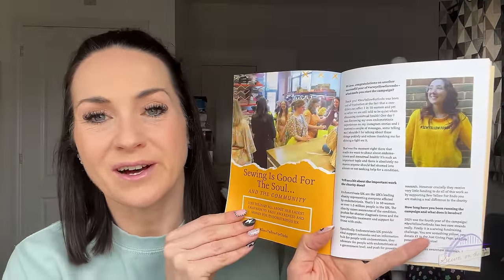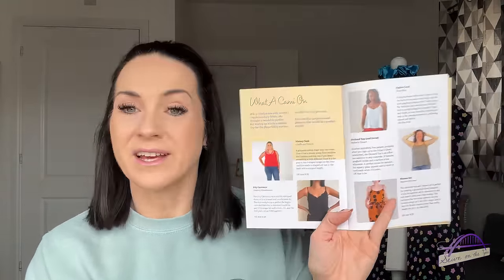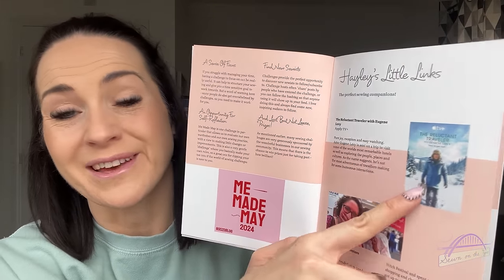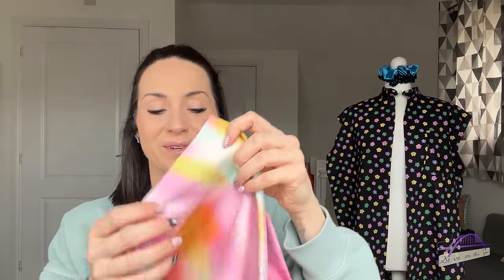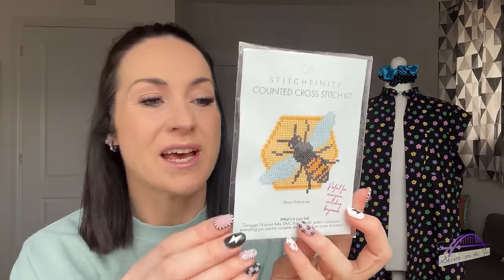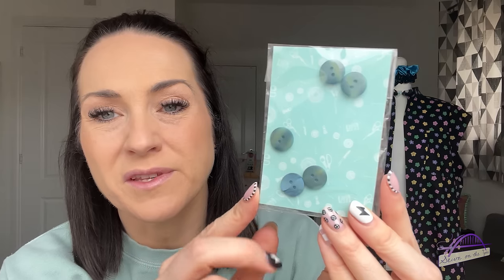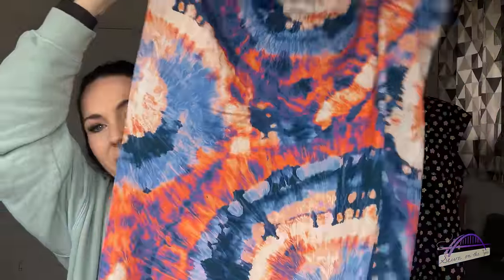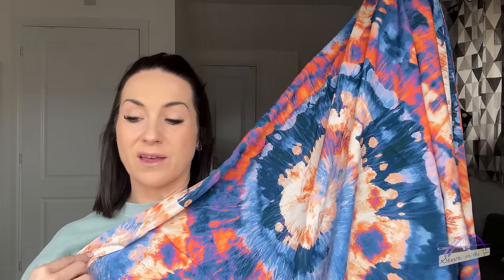Unboxing the BEST Sew Hayley Jane box EVER | Gorgeous sewing surprises | April 2024 Classic Box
Hello and welcome to the latest Sew Hayley Jane sewing subscription box unboxing! This is the April 2024 Classic box - don't watch if you want to keep the surprise!

This is also my FAVOURITE EVER box - well done Hayley!!